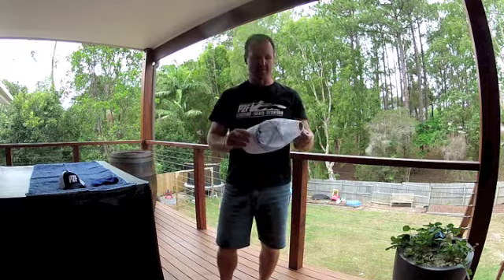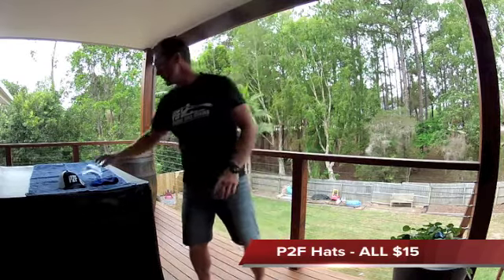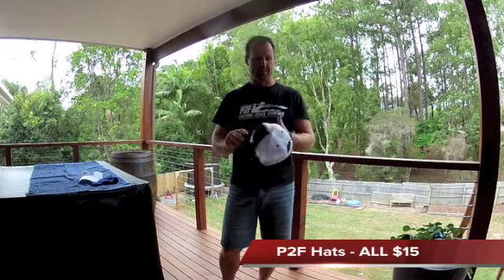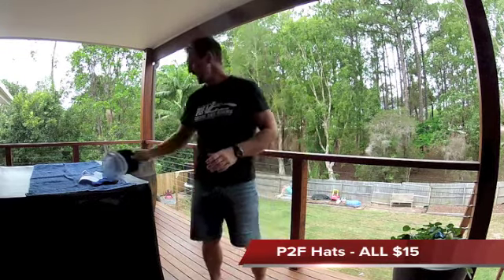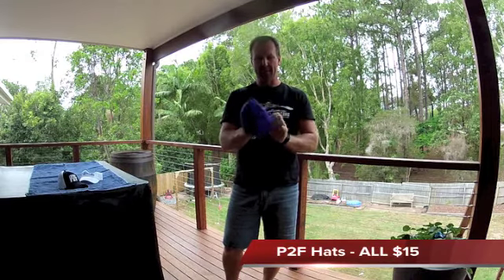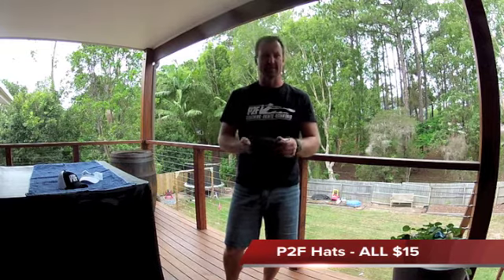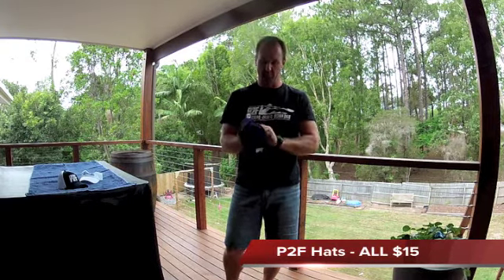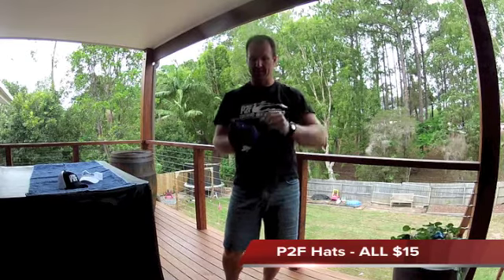P2F Shop - Our range of paddling / training hats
All P2F hats and Beanies are $15